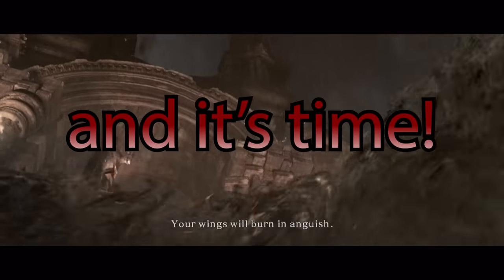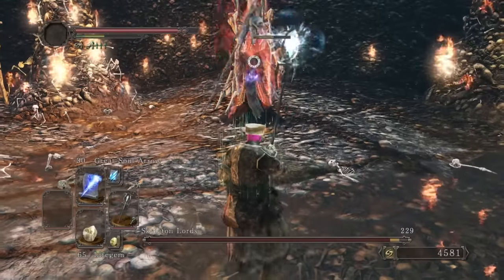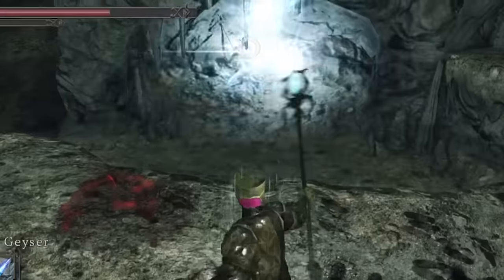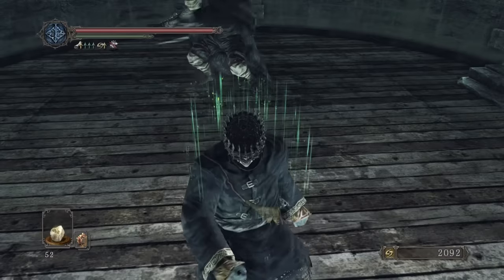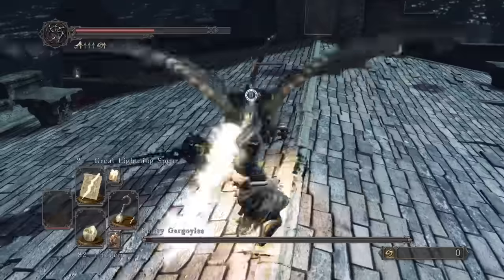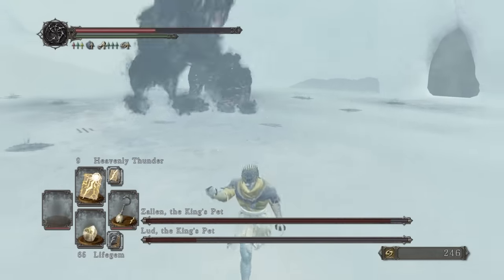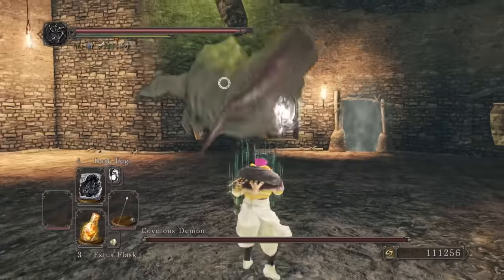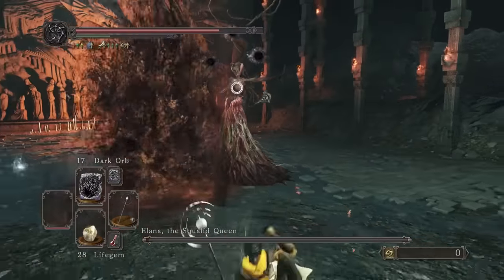Can You Beat All Dark Souls 2 Magic Challenges On One Character?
You've all been screaming for this video for months and it's finally here! This video made me regret coming up with this challenge run format and nearly killed me. ENJOY! 🤪